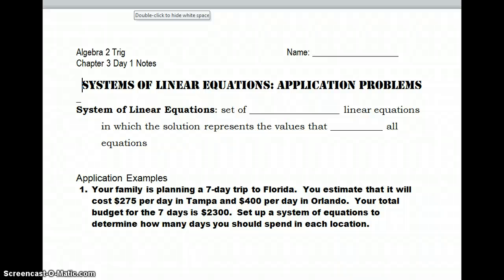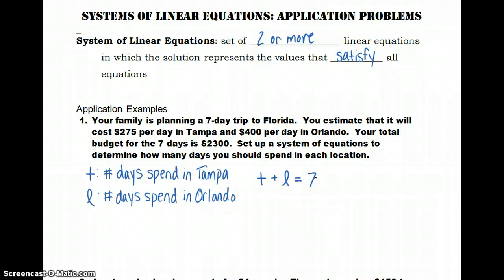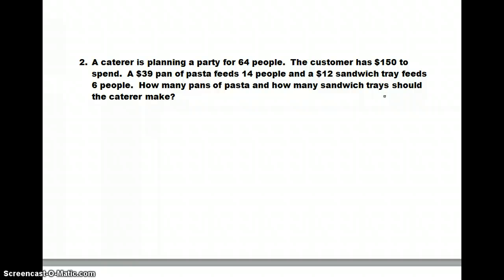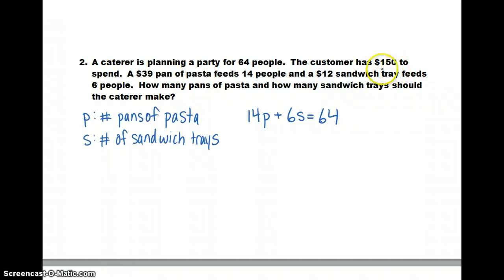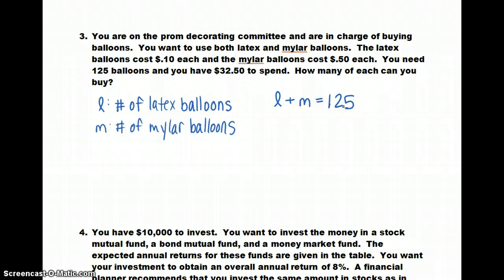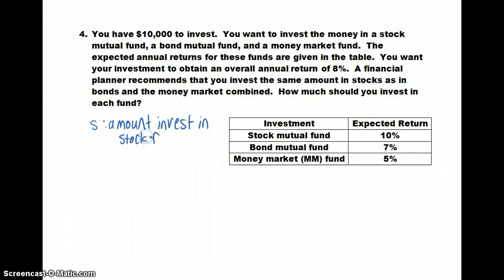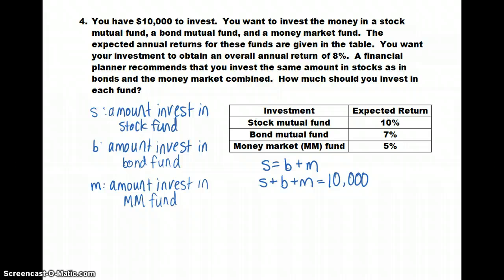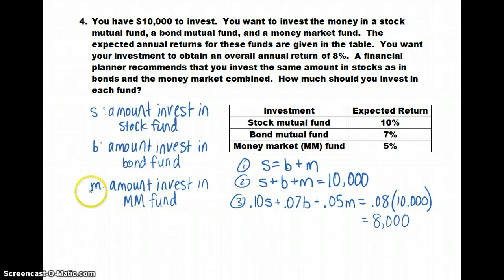Ch 3 Day 2 Notes - Application of Systems